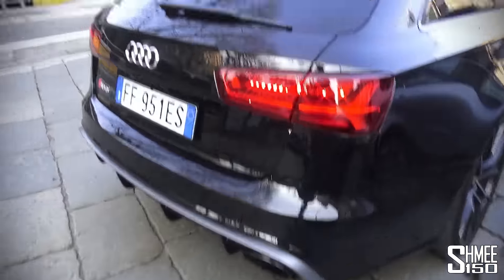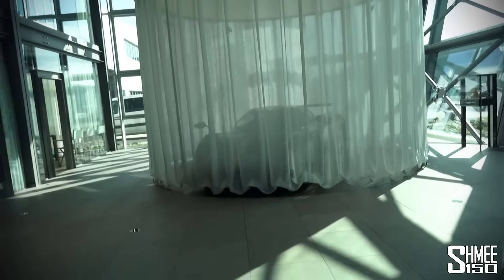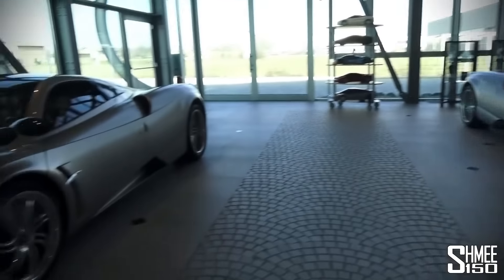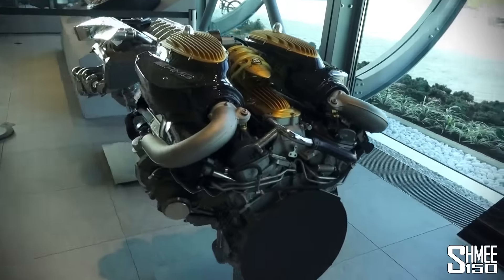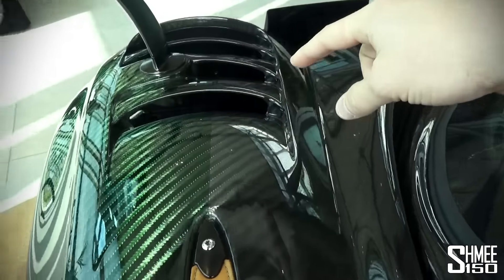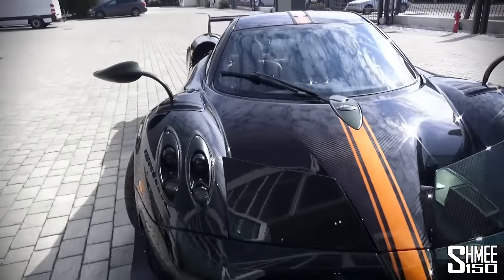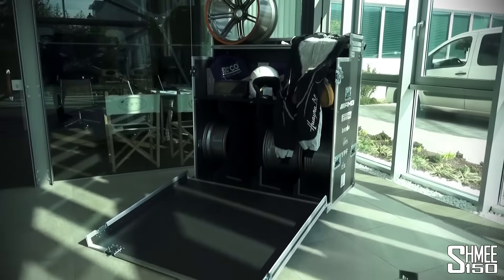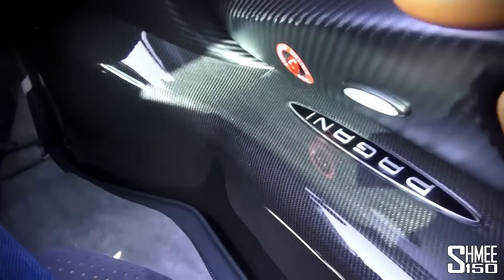Collecting My Friend's New PAGANI HUAYRA BC!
It's collection time for @gregb.23's new Pagani Huayra BC so we head to the factory for the handover from Horacio Pagani himself!

I cannot thank Greg enough for the opportunity not only to join him for this special day after two years of waiting, but to have a chance to briefly jump behind the wheel myself for a little drive. This particular Huayra is one of just 20 BCs, and is completely bespoke throughout in Greg's custom dark green carbon with orange highlights, it is undoubtedly one of a kind.

- it's amazing to be able to share this with you.